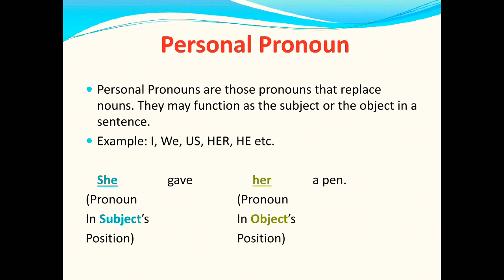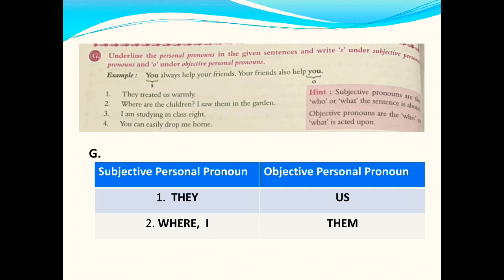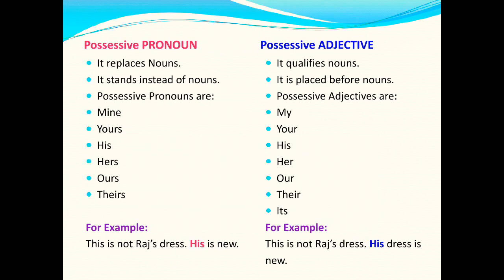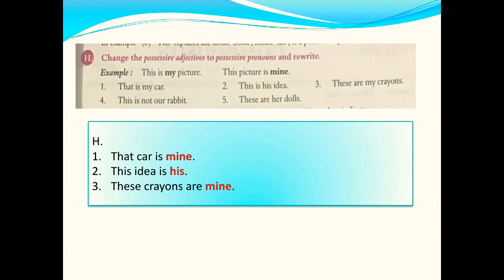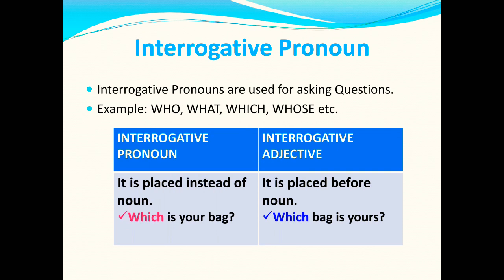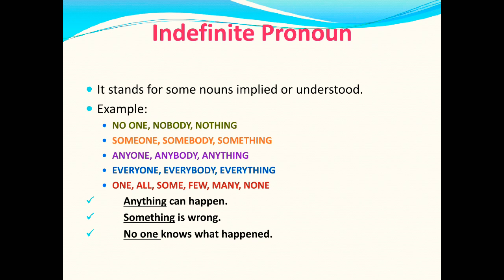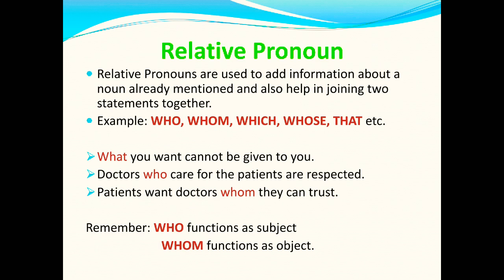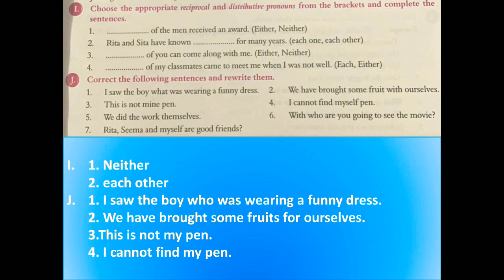Pronoun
Kinds of Pronouns